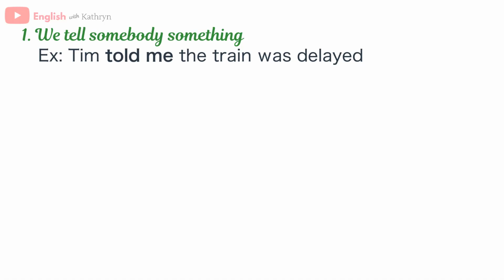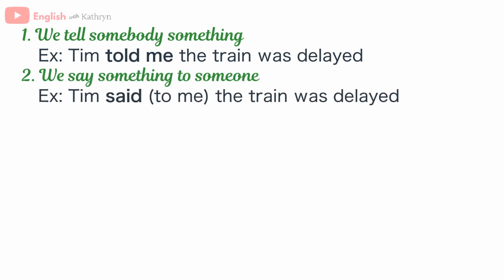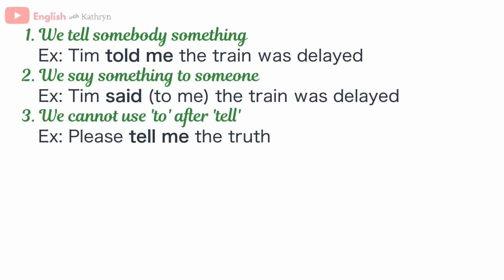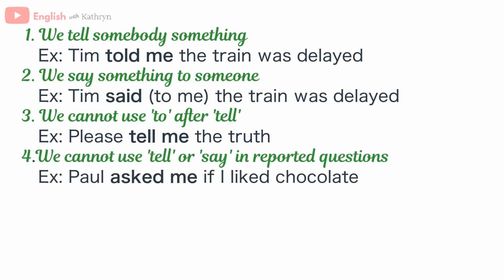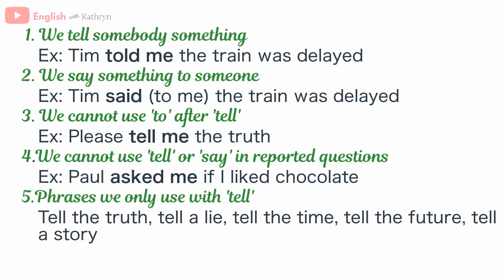5 Differences Between Say and Tell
The meanings of these two verbs, tell and say, are similar.  However, there are some clear and easy rules to follow about when to use these two words. Watch the video to find out!

"off by heart" - to memorise something
"throw a spanner in the works" - prevent something from running smoothly

TRANSCRIPT:
Say and Tell, very confusing verbs! But I’ll let Tom cruise tell you that...

Intense. OK I have an admission to make. I know a lot of the words to this famous movie scene in Far and Away off by heart. I know, it’s very sad.

If you are looking to improve your Irish accent by listening to the movie, or by watching this movie please don’t because the accents are terrible. Actually, Tom Cruise’s accent is terrible in it. Nicole Kidman’s is not so bad. We don’t speak like that. We didn’t speak like that in the past so for Irish accents, just listen to me!

So let’s look at the grammar rules in detail:
Tom Cruise conveniently demonstrates the biggest difference between Say and Tell. Can you spot it?

Tell is always directly followed by a person or the object pronoun. In this sentence it’s ‘me’ but it can also be you, him,her, them, or us.

Conversely, ‘Say’ can never be followed by the object pronoun. In this sentence “Say you like my hat” it’s not “Say me you like my hat”.

So the rules are:
You tell somebody something
Say something to someone
Here are some more examples:
You may tell me I’m a dreamer. Is the same thing as...
You may say I’m a dreamer (actually, do you know what song these lyrics come from?

What did you say to him?
What did you tell him?

Tell Jessica I said hi.
Say ‘’hi’ to Jessica for me!

Did he tell you what the movie was about?
Did he say what the movie was about?

He told me (that) my dog was cute
He said (that) my dog was cute

So as you can see we can use say OR tell in many circumstances, but remember that tell always has a person directly after it.

Another big difference between Say and Tell is when we are giving orders or advice  we only use the verb Tell, we don’t use Say.
I told him to be quiet
NOT - I said to be quiet

They told us not to come back
NOT They said to not come back

My mother is always telling me to tidy my room
NOT - My mother is always saying to tidy my room

Tell him to forget about his ex-girlfriend?
NOT Say to him to forget about his ex-girlfriend

OK the 3rd rule is that you cannot put ‘to’ after tell. Never, never, never.
So you cannot say:
Paul told to me that he was coming to the party.
You can say: Paul told me that he was coming to the party, with no ‘to’
On the other hand, we can use ‘to’ with the verb ‘say’. Paul said (to me) he was coming to the party.

The 4th rule that involves both Say and Tell.

In fact, when we are using reported questions, we cannot use neither Say nor Tell. We use Ask.
For example: Do you want to come to dinner with me?”
The indirect speech would be:
Paul asked me if I wanted to come to dinner tonight.
It’s not: “Paul told me” or “Paul said to me”. It has to be Ask for reported questions.

Another example: Do you realise we can go to the beach now confinement is over?
Sharon asked if I realised that we can go to the beach now confinement is over.

OK, just to throw a spanner in the works I’m gonna give you a 5th rule we that we only use with tell (and not say). We have some phrases that are ‘tell’ specific, such as:
To tell the truth, To tell a lie, To tell the time, To tell the future, To tell a story
OK let’s recap the 5 rules very quickly:

We tell somebody (something) “Tim told me the train was delayed”
Say something (to someone) “Tim said the train was delayed”
Tim said to me the train was delayed”. We can always use this ‘to’ after ‘say’
However, we cannot use ‘to’ after Tell: “Please tell me the truth - Yes. Please tell to me the truth - No.
We cannot use Tell or Say in reported questions. We use the verb ‘ask’.
Last but not least, some frequently used phrases we only use tell are:
To tell (someone) the truth
To tell (someone) a lie
To tell the time
To tell the future
To tell a story

OK Quiz time!
The doctor _____ he had to exercise at least 3 times a week
Yes it’s said because there is no person following it.

"That's a great idea!" she
Yes. It’s she said because again there is no person after it

He's 9 years old and still can't _____ the time.
Yes it’s one of those expressions that we use with tell.

His father told him to stop _____ lies and to tell the truth.
Yes it’s telling lies.

“I ____ that I would meet him on Sunday.”
 Yes of course it’s said. I said I would meet him on Sunday.

Do you think Macron will get re- elected?”
Tina _____me if I Macron would get re-elected
Yes it’s asked because we cannot use tell or say with reported questions.
 Yeah! Well done everyone.